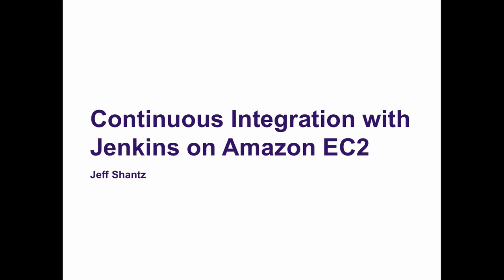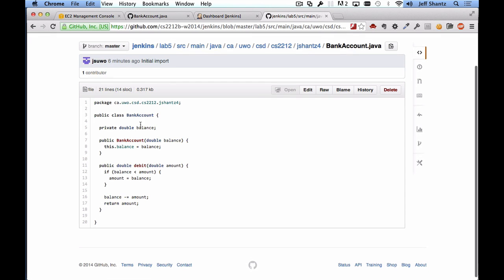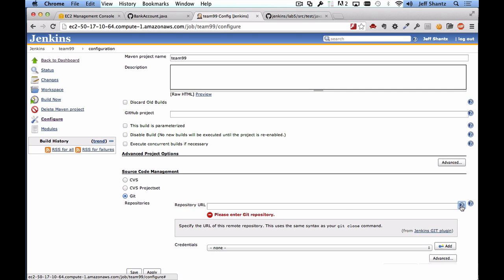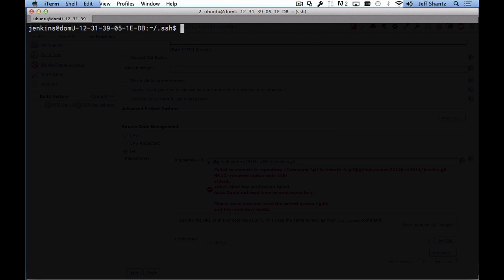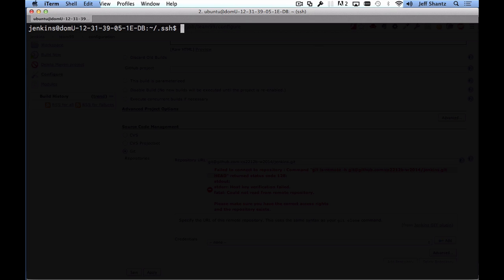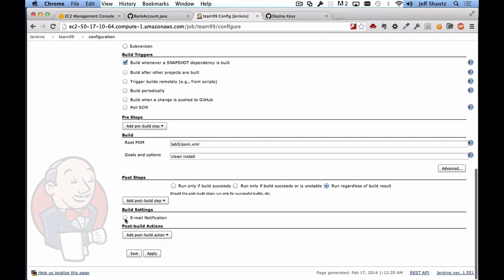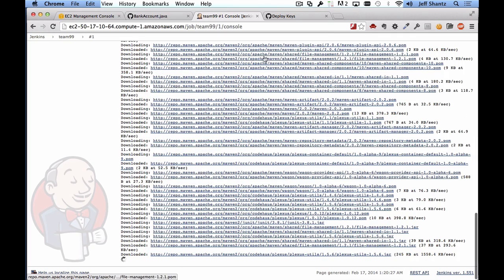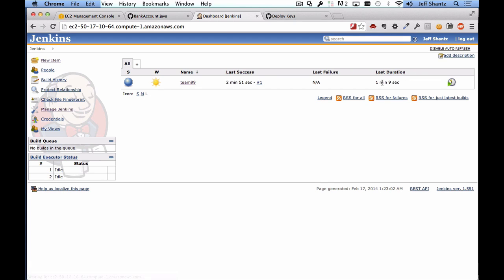Continuous Integration with Jenkins on Amazon EC2 [4 / 5]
This video is part four in a series of five videos.

In this series, I'll take you through the process of installing and configuring a Jenkins Continuous Integration Server on an Amazon EC2 instance.  We'll see how to set up Jenkins to build a Java project using Maven, pulling the project from GitHub automatically, each time a change is pushed to a GitHub repository.  We'll also see how to generate line coverage reports on our project's unit tests using junit in conjunction with the Jacoco plugin.

All files used in this series can be obtained from the following GitHub Gist: